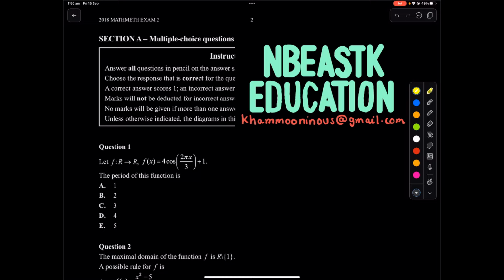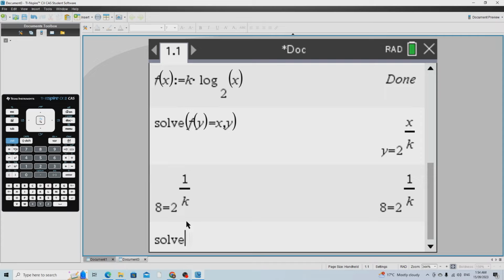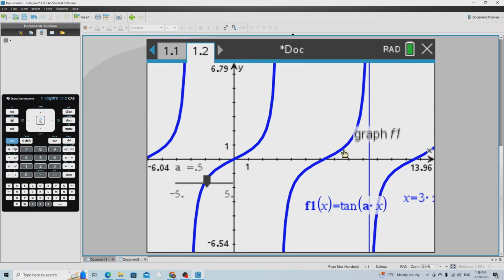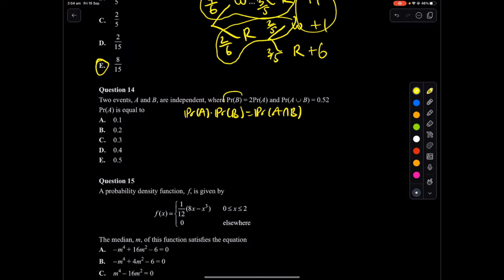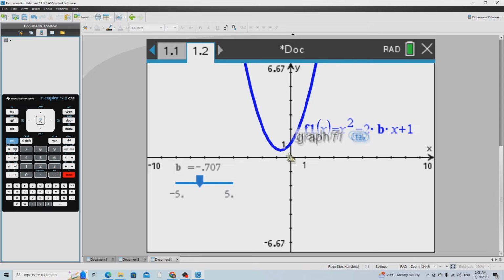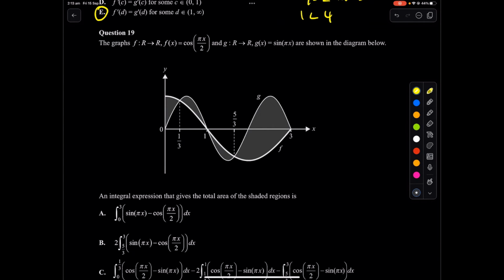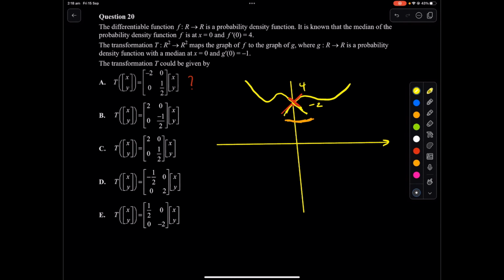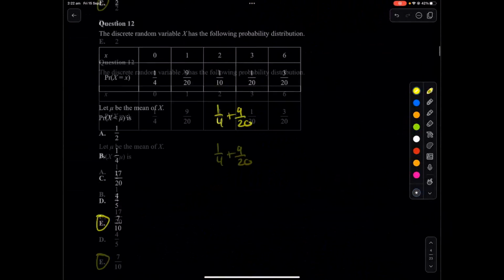2018 VCE Mathematical Methods Exam 2 Multiple Choice Suggested Solutions